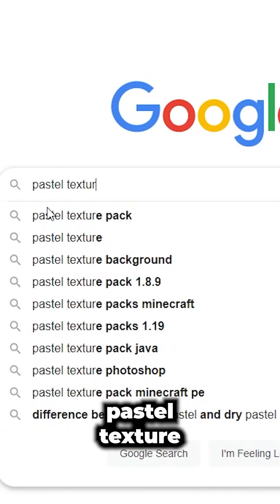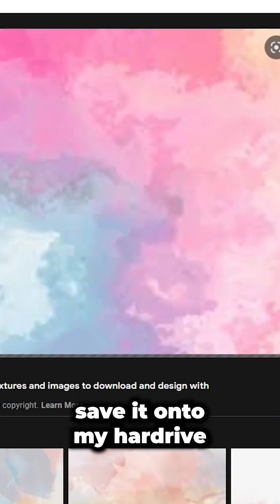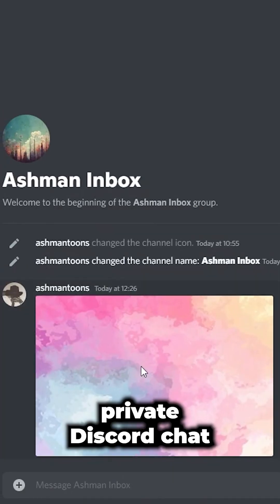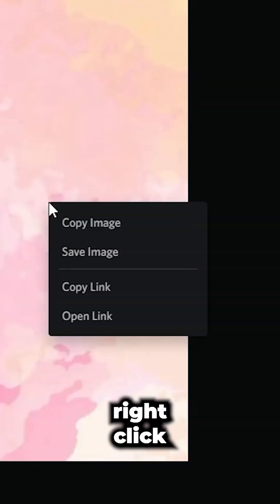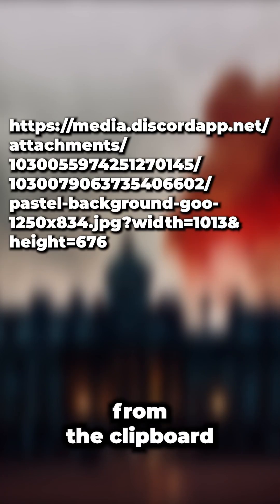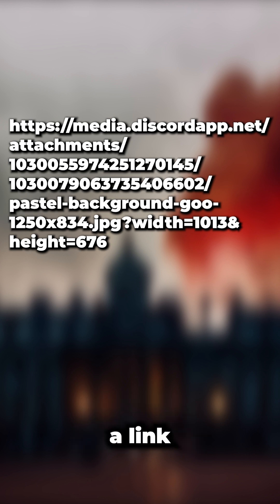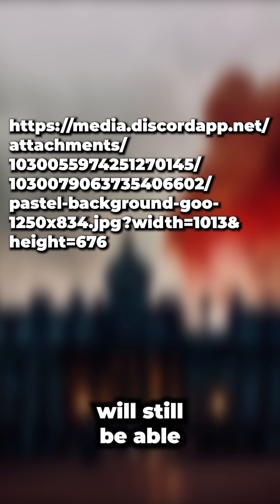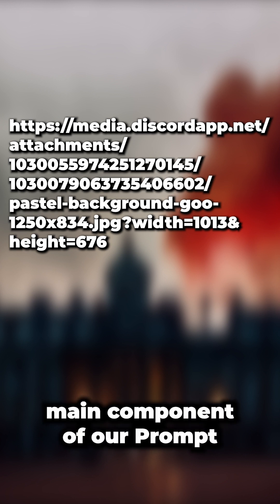How to Use Images as References in MidJourney | Tutorial [PART 6]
Did you know you can use any image as a reference for your MidJourney AI image prompts? @Ashmantoons shows us how in this video.

The Sauce is a creative collective sharing tips, tutorials, and resources with our community of digital entrepreneurs and content creators. We serve up the secret sauce on unconventional content, social media marketing, visual design and branding, trends, and the future of content creation.

Powered by  @Food Fight Studios ​